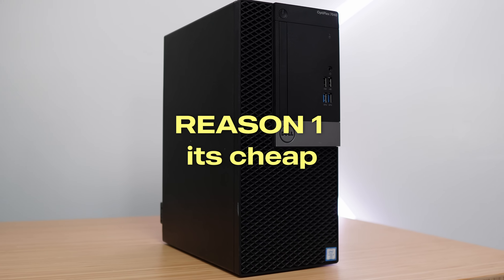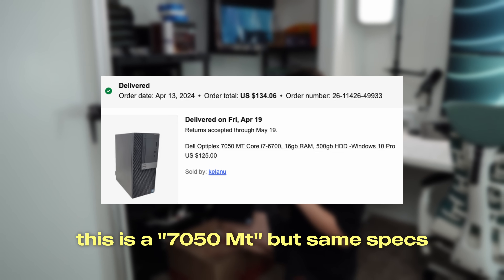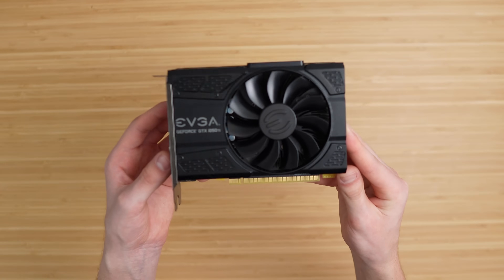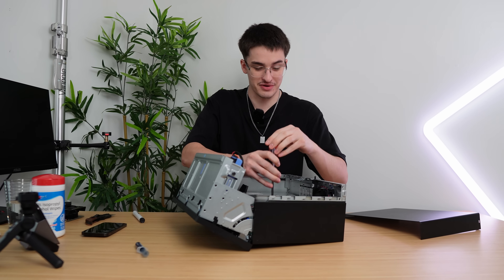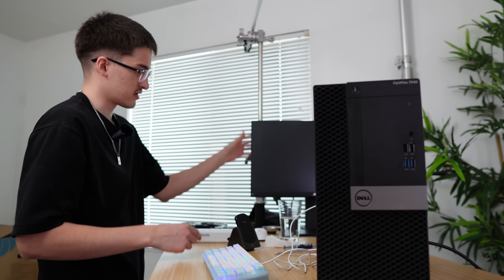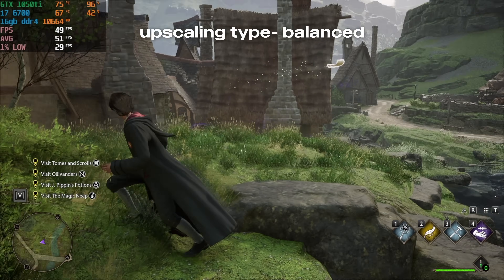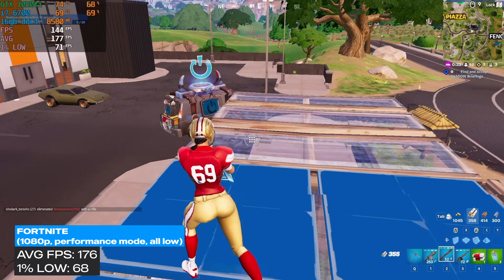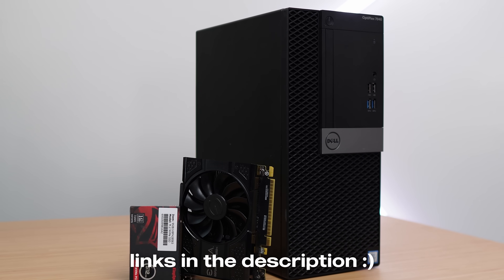EASY Dell Optiplex Gaming Pc + benchmarks!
Check out the best PC prebuilts and gaming PC hardware deals on Jawa

Looking to build a budget gaming PC? Check out this video for a simple ~$250 build using a Dell Optiplex and see benchmarks in action!

Elijah Guerrero
721 N Main Street # 121

🔵 BUILD THIS PC:
• DELL OPTIPLEX 7040 MT (used)
• GTX 1050ti (used)
• 512gb M.2 SSD (new)

🛠 PC TOOLS
ELECTRIC SCREWDRIVER
ELECTRIC AIR DUSTER
MAGNETIC SCREW HOLDER
THERMAL PASTE
ALCOHOL WIPES